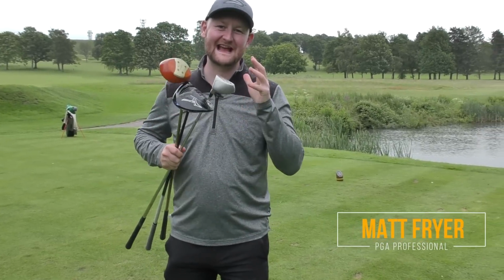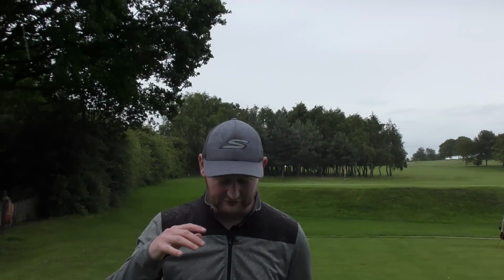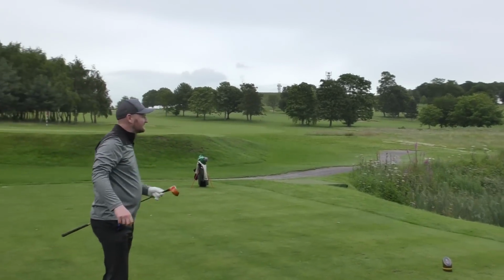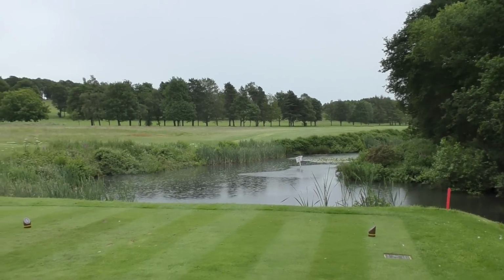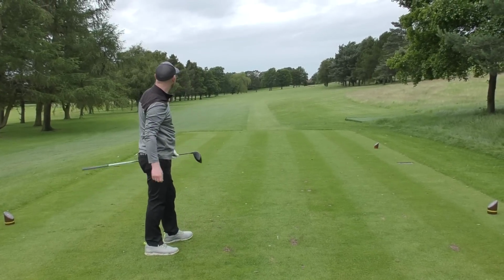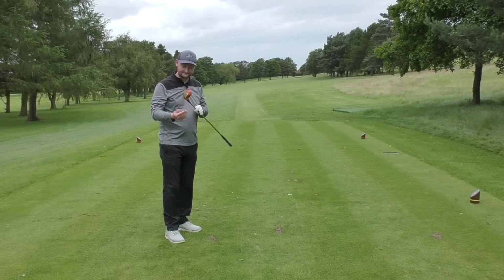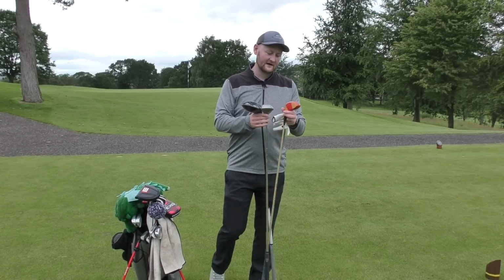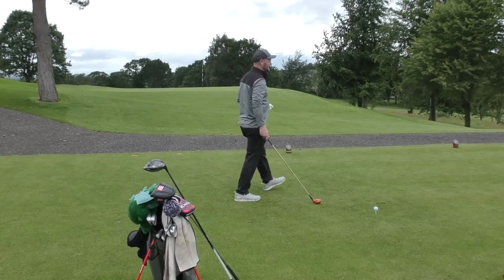Is Golf Getting EASIER?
Is golf getting easier? I take a look at drivers through the ages and see if they make the game any easier? Have you played golf long enough to see the change in the game?

Teaching Professional based at Trafford Golf Centre in the Manchester, England. Providing you with simple and easy to implement information, using gasp video technology and Flightscope ball flight data to help improve your game.

If you are looking to book a lesson please

CALL THE BOOKING LINE ON 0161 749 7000